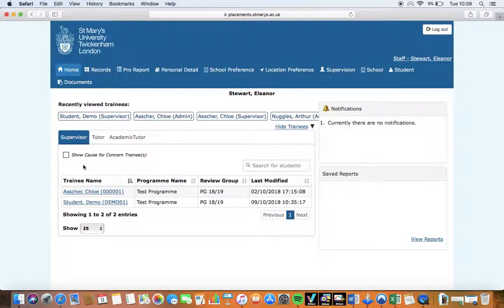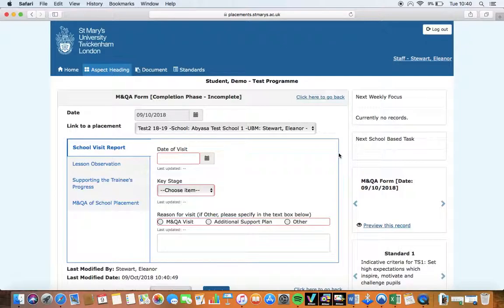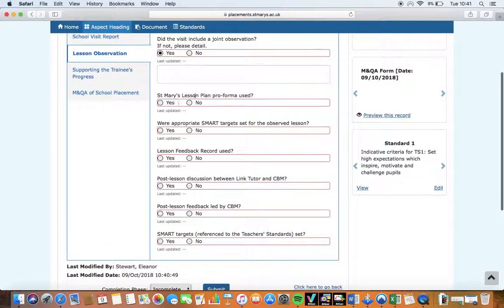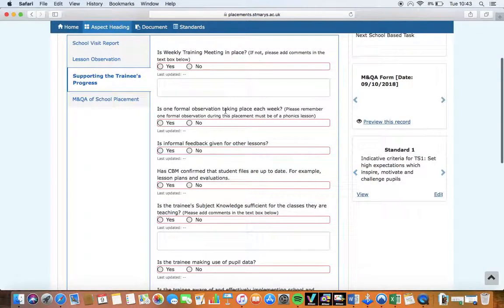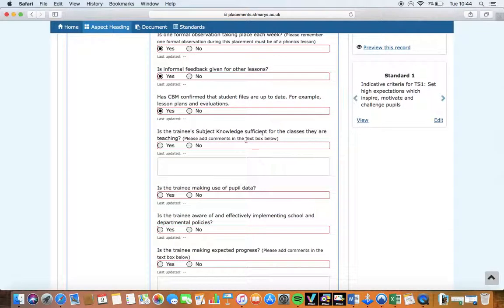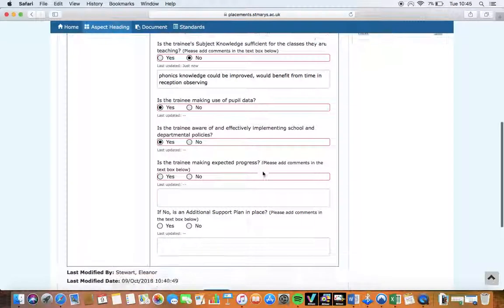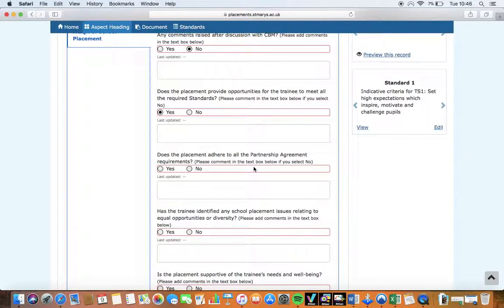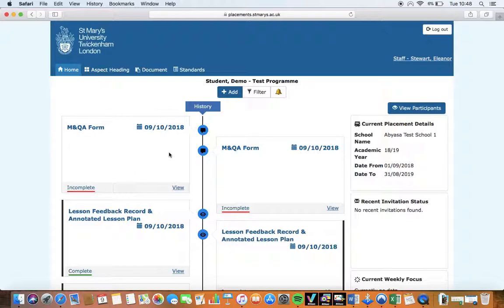How to complete an M&QA form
How to complete an M&QA form (St Mary's University)